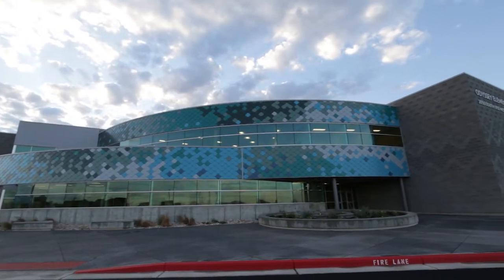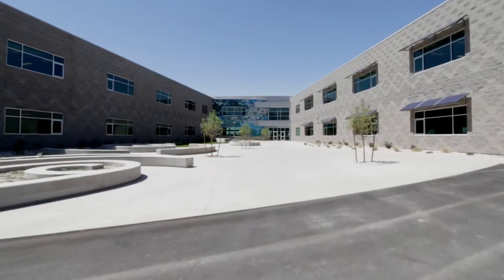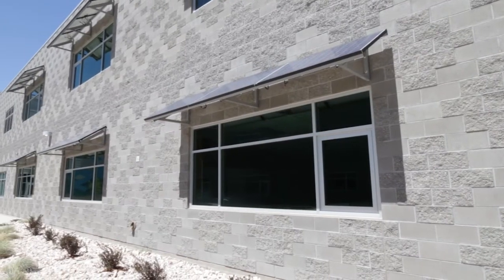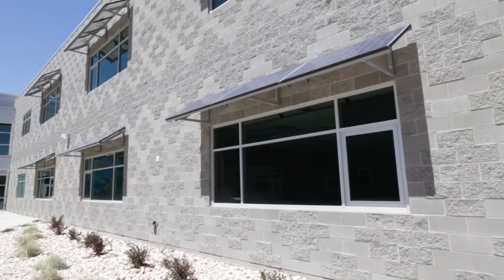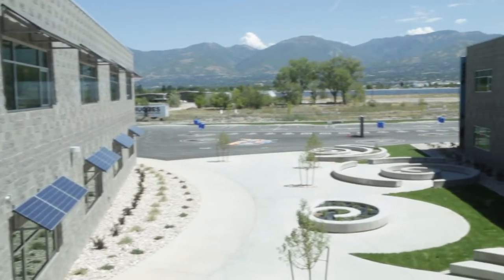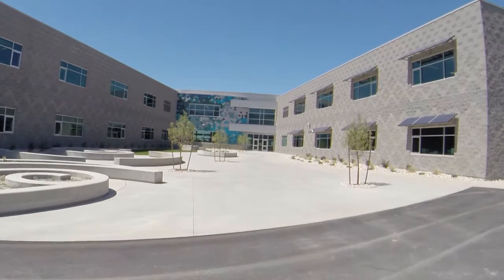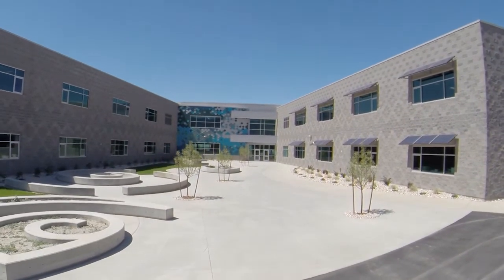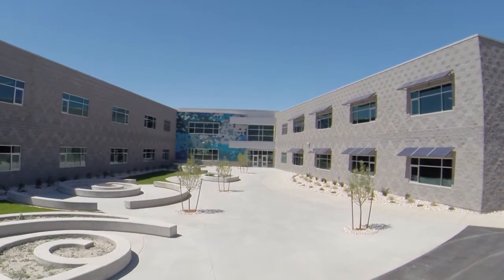Photovoltaics Whitney Ward